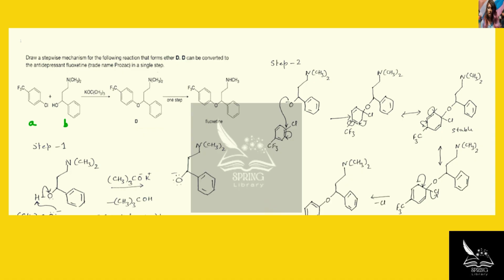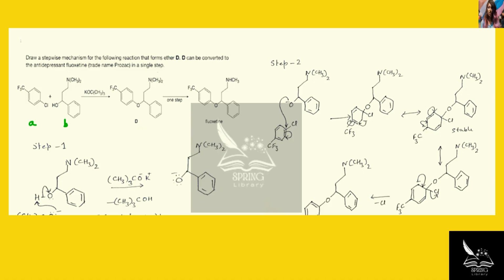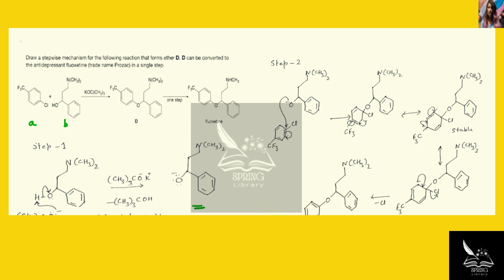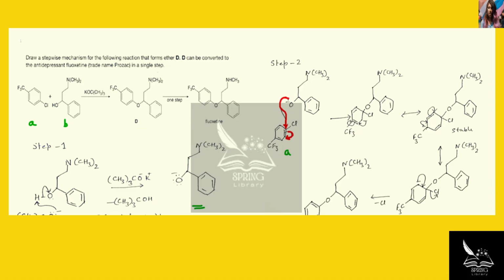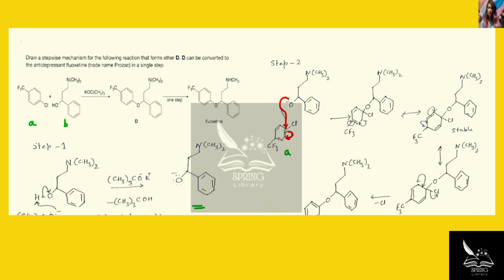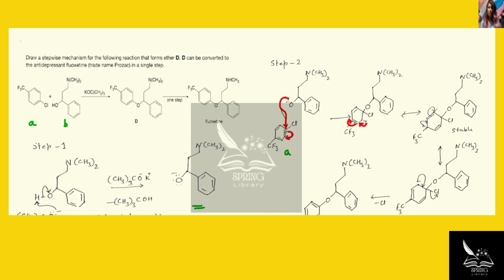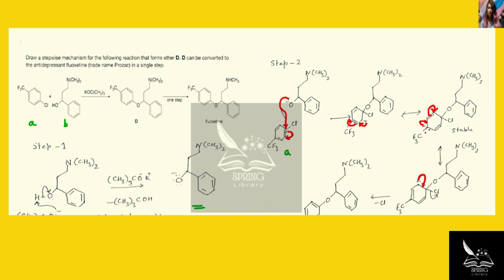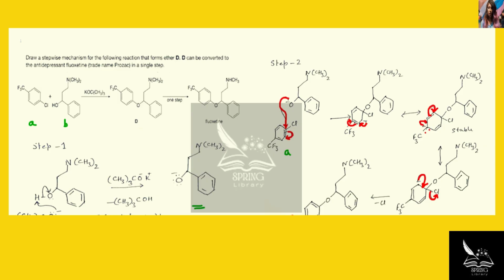[Chemistry] Draw a stepwise mechanism for the following reaction that forms ether . can be conve